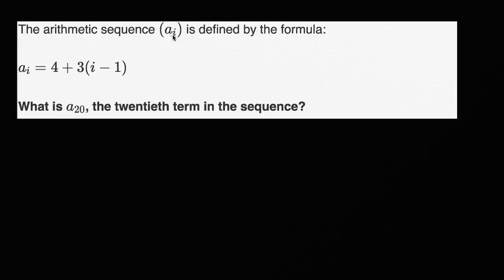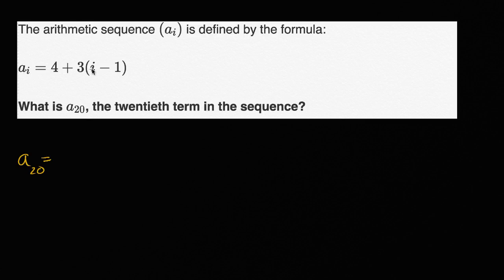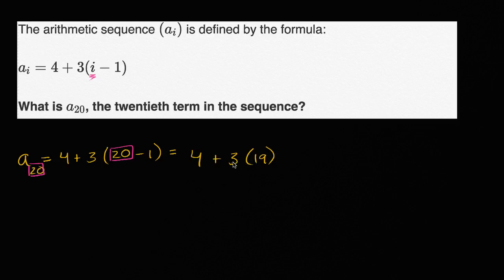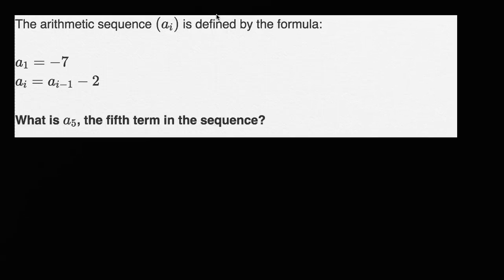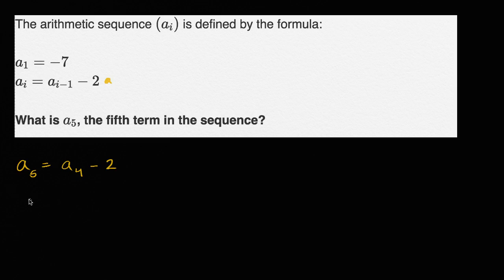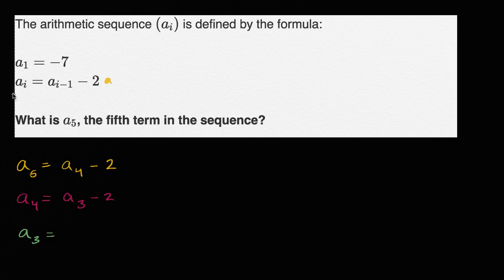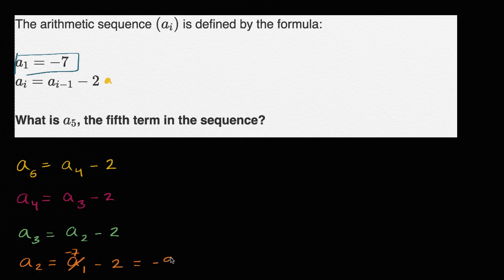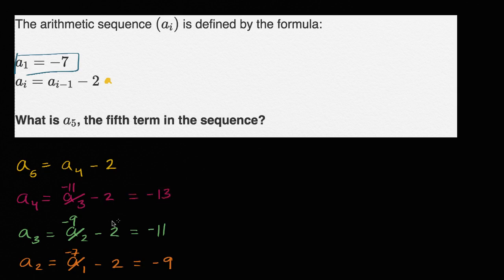Using arithmetic sequences formulas | Mathematics I | High School Math | Khan Academy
Sal finds terms of arithmetic sequences using their explicit and recursive formulas.